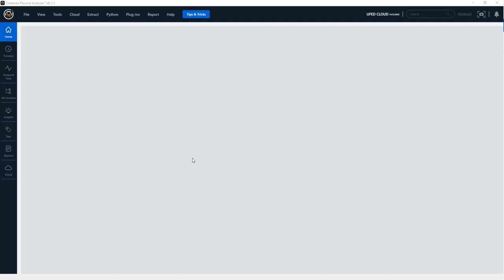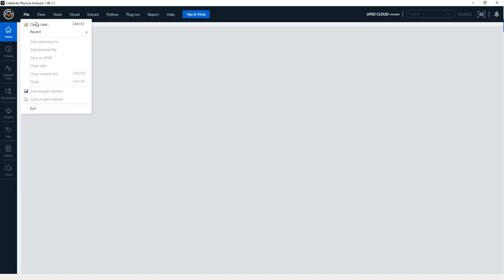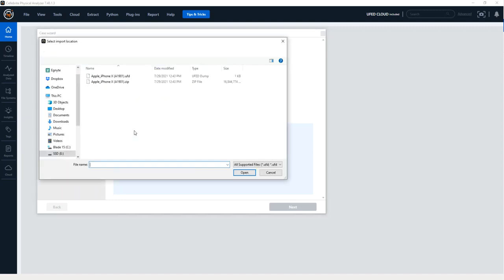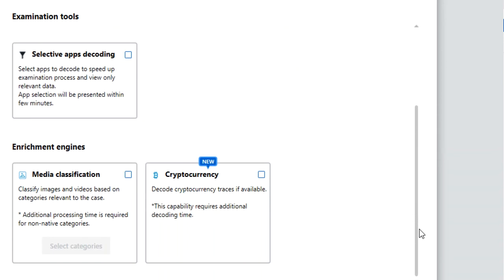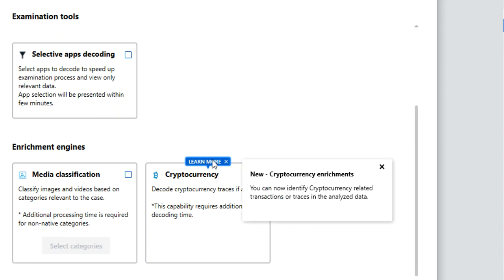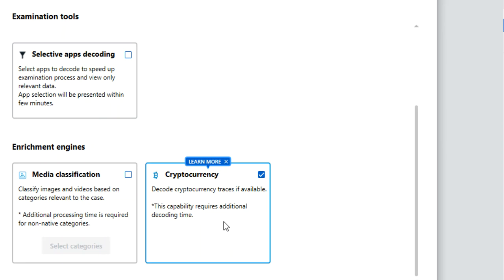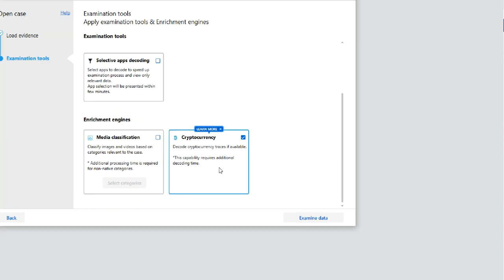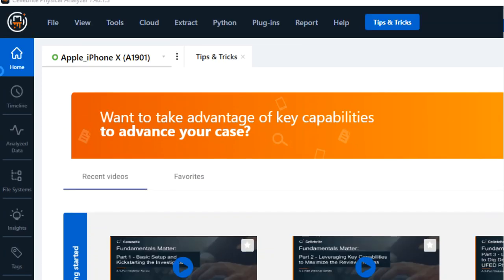Walkthrough of Additional Parsing of Cryptocurrency Applications in Cellebrite Physical Analyzer